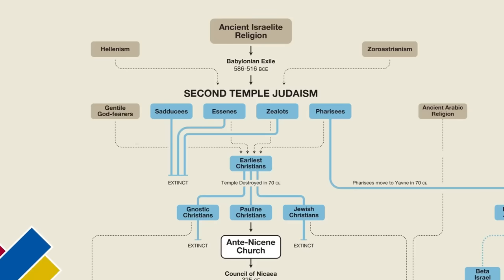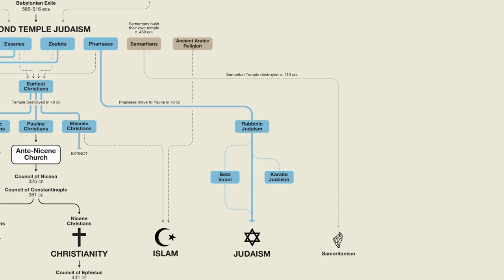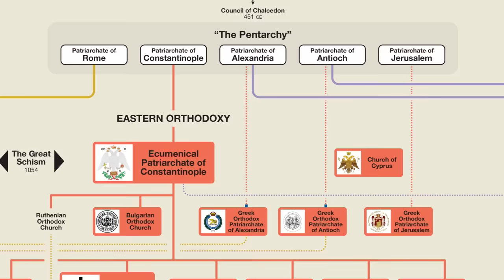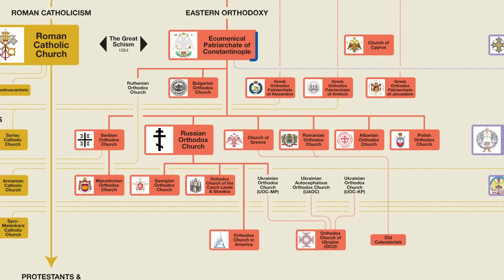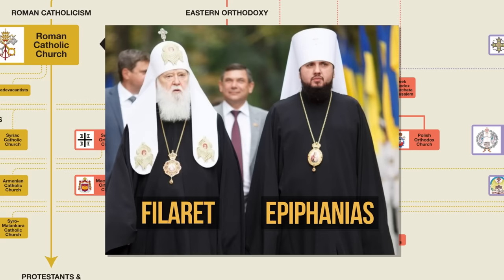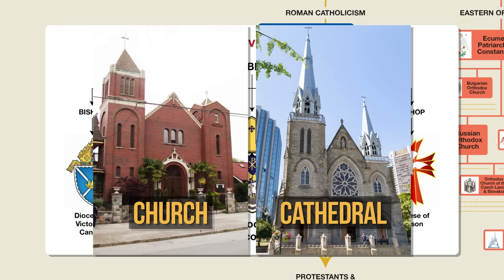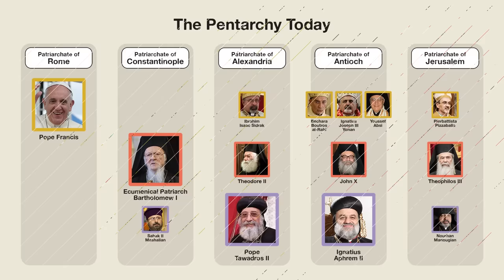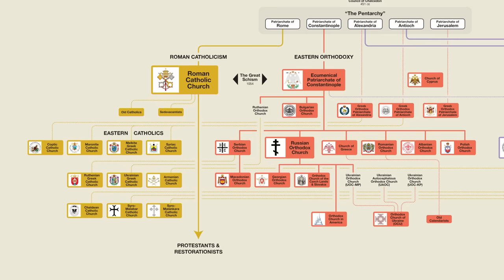History of Roman Catholicism & Eastern Orthodoxy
CREDITS:
Charts & Narration by Matt Baker
Animation by Syawish Rehman
Audio editing by Ali Shahwaiz